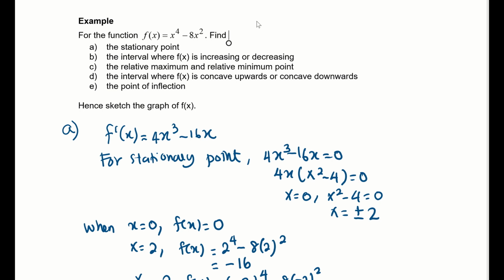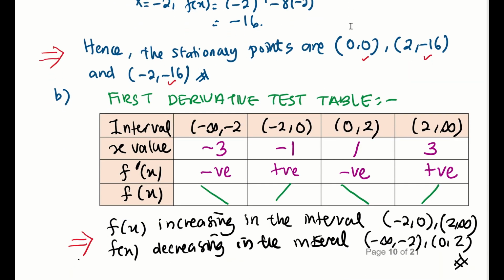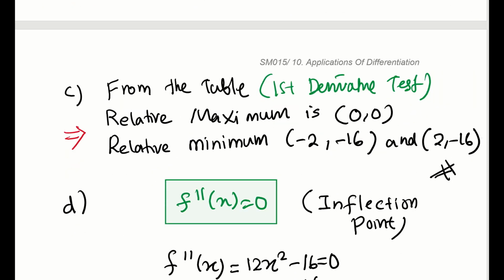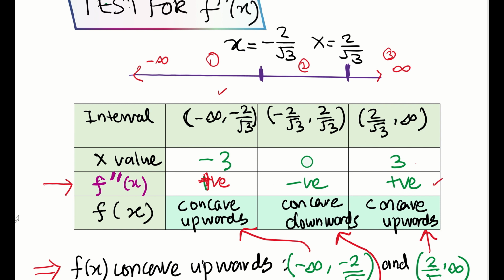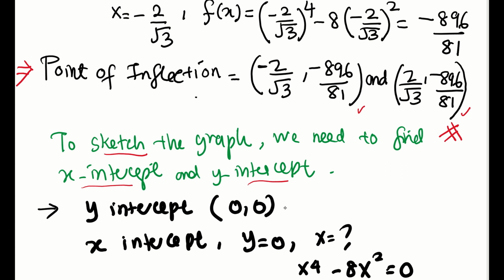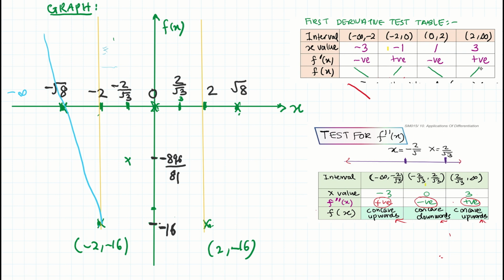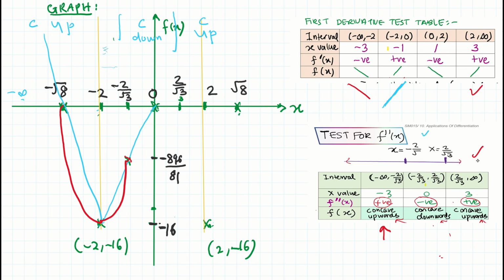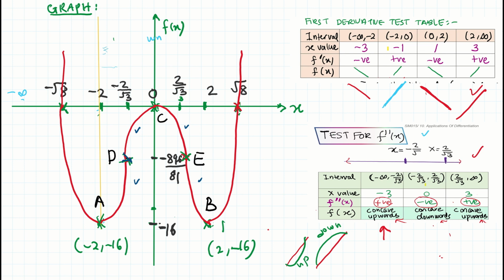TOPIC 10 : L1 (4/4)